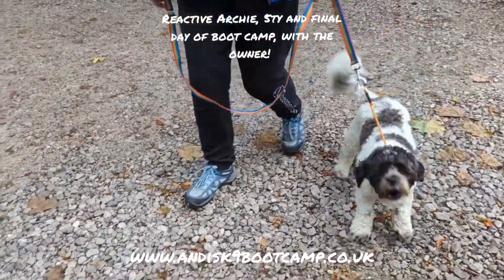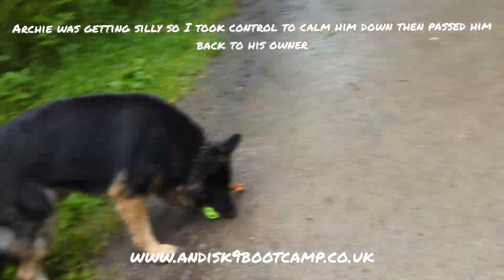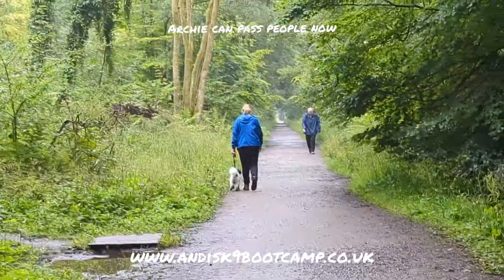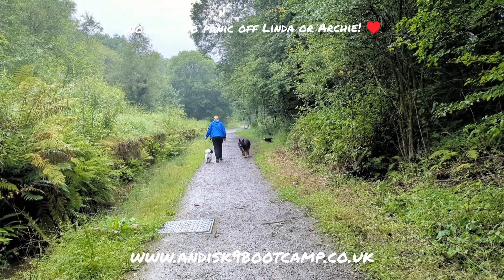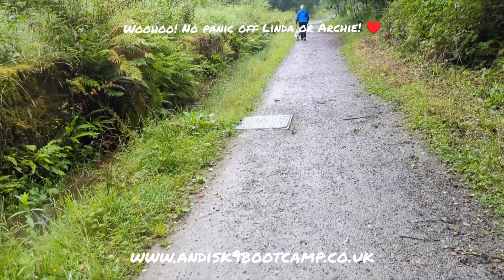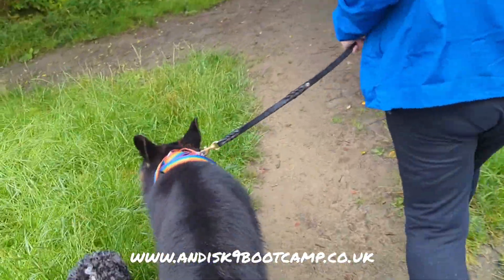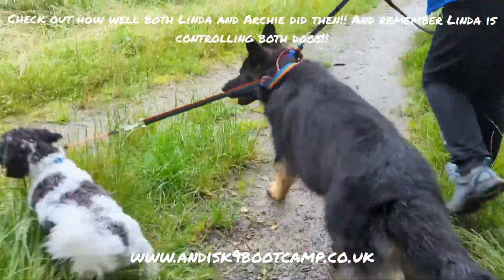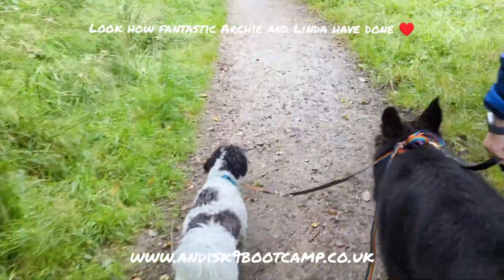Reactive Archie's 5th and final boot camp day with his owner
Archie's last day and it's owner training day, so I throw Linda in at the deep end and bring my dog, so that's she's having a hard lesson in learning quickly how to handle her own dog.